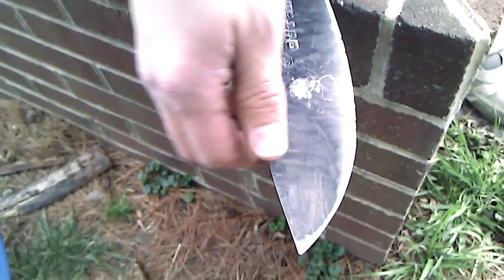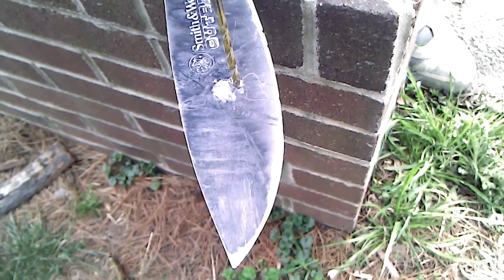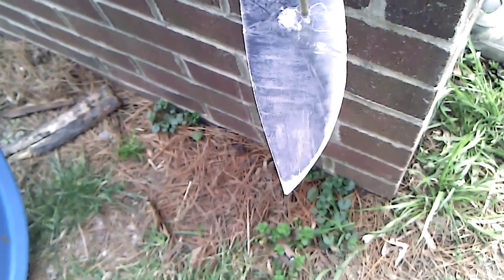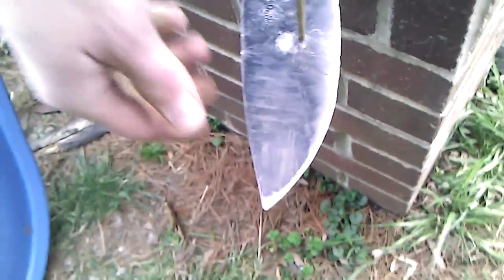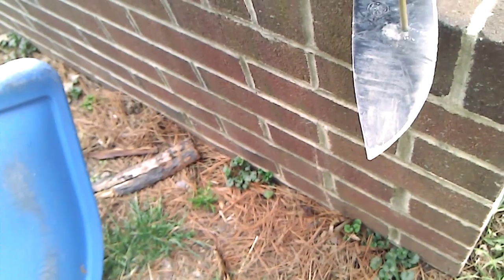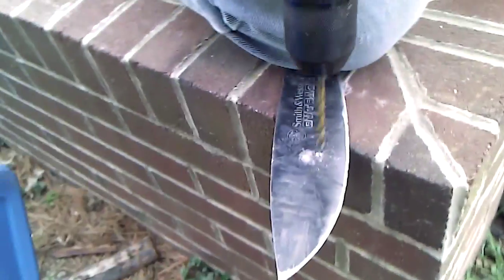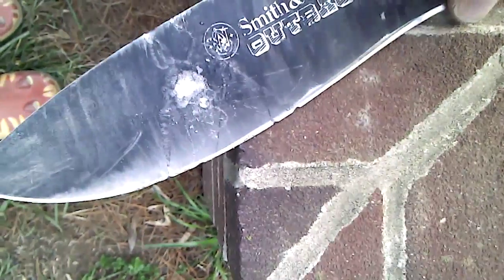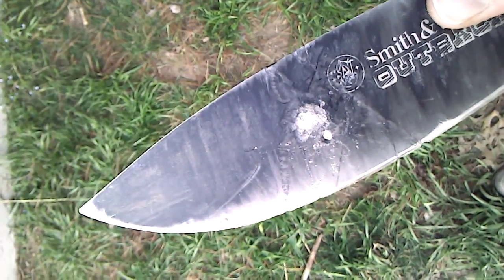Chinese 440 mystery steel- Test 4 of ?... "Drill Baby Drill!"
I try to get through the blade with a regular cutting bit. Turns out it's one tough nut.